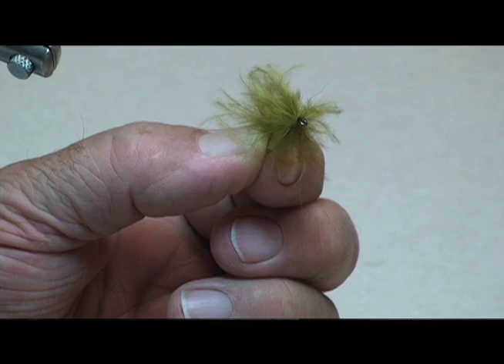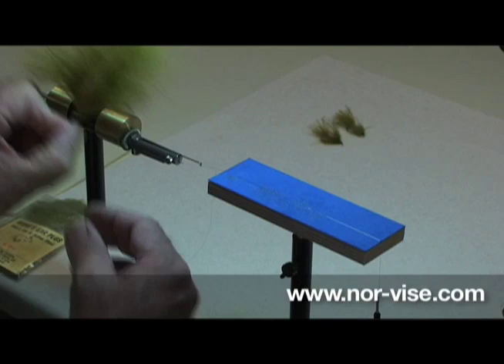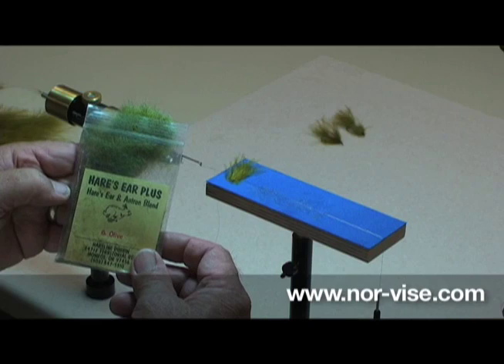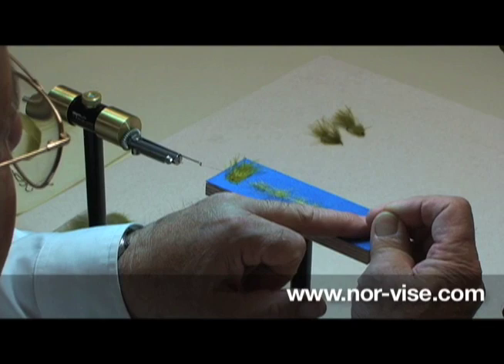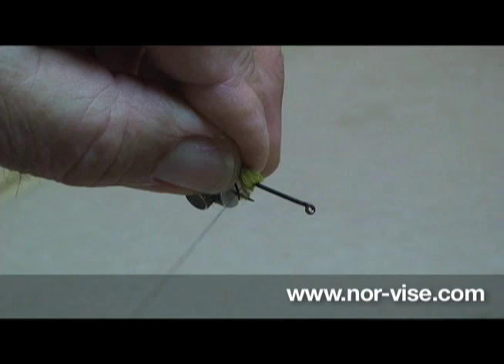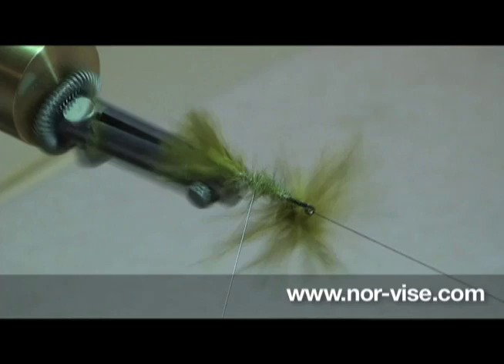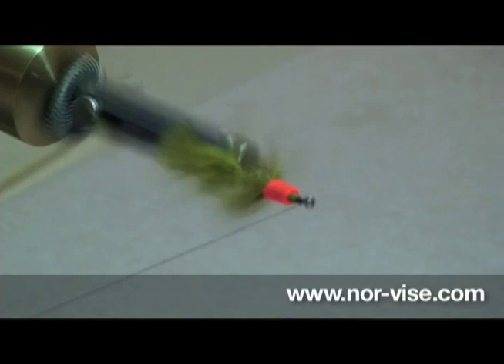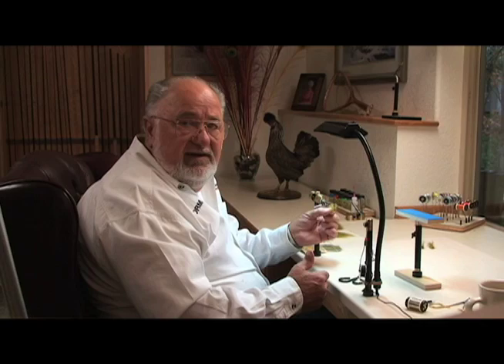Dubbing Brush - Maribou Bugger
This video shows how to tie a Maribou Bugger using the Norvise.